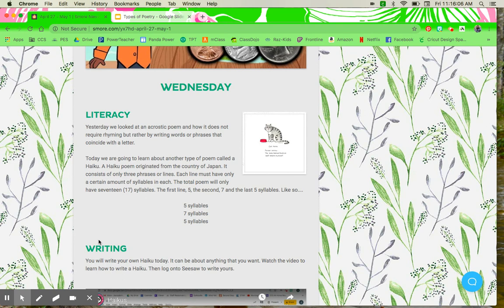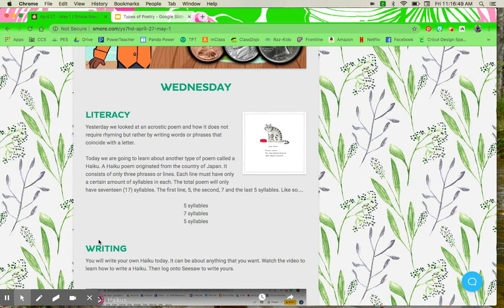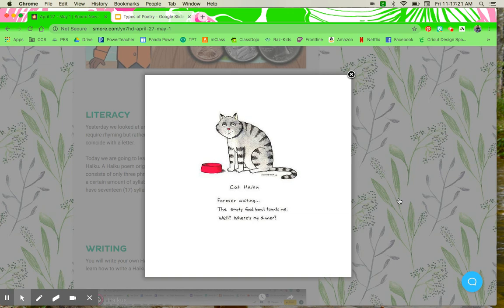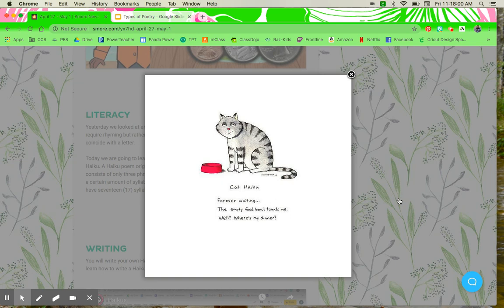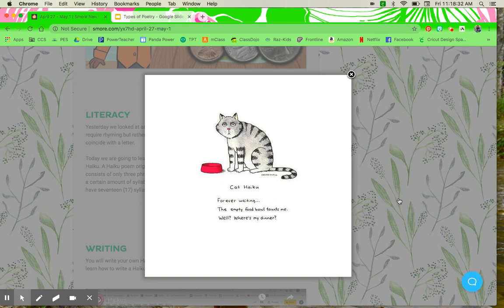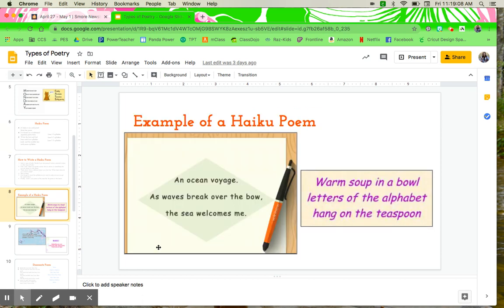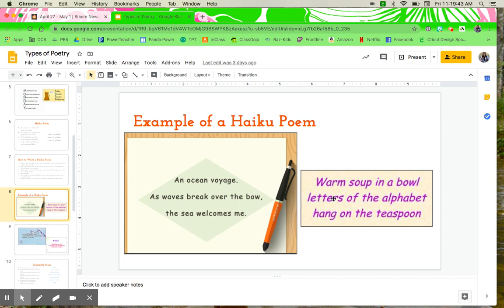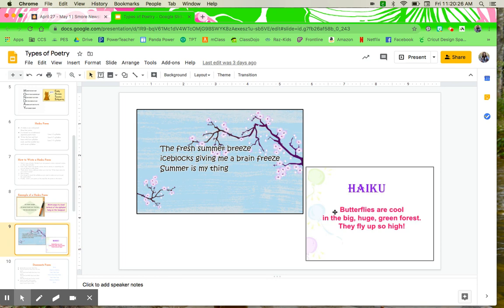Haiku Poems for First Grade